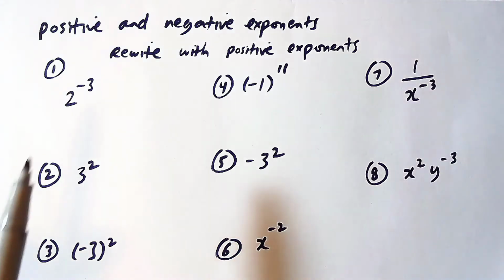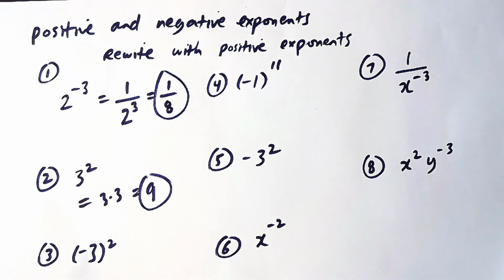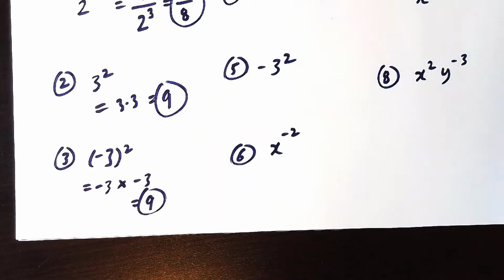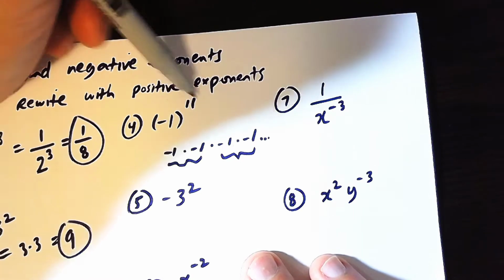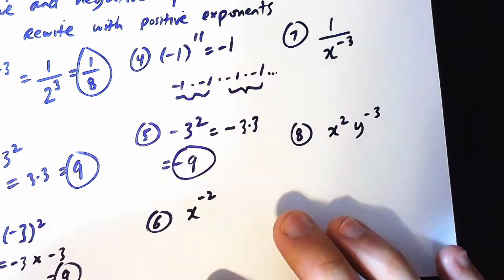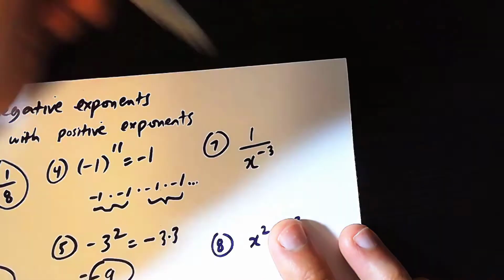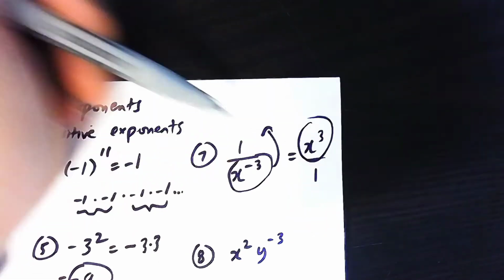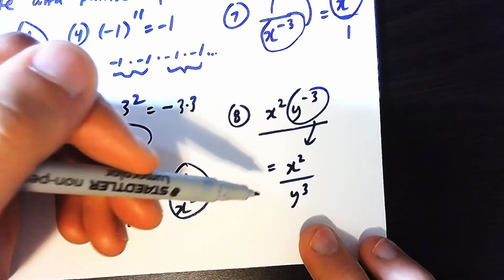BC Math 10 - Positive and Negative Exponents